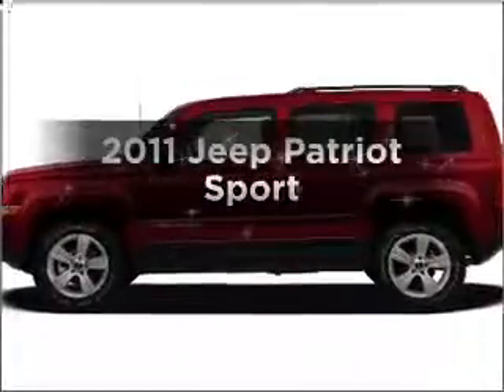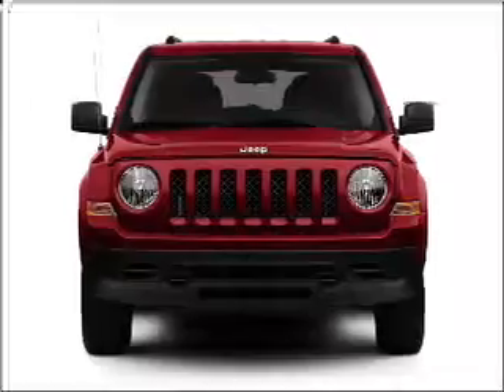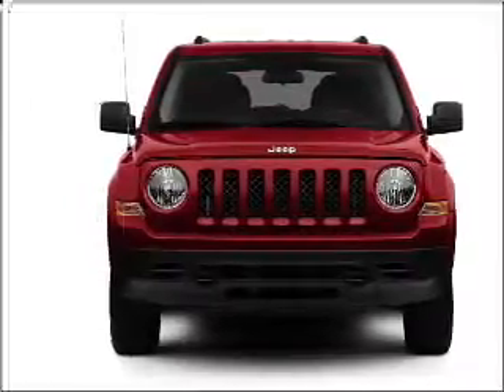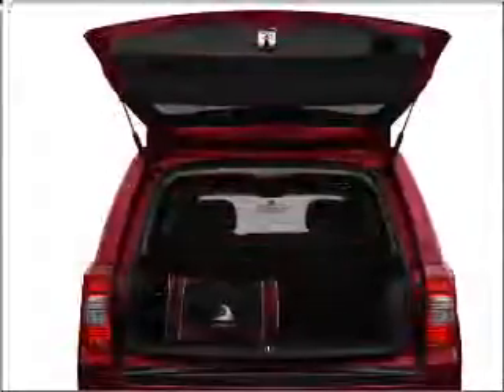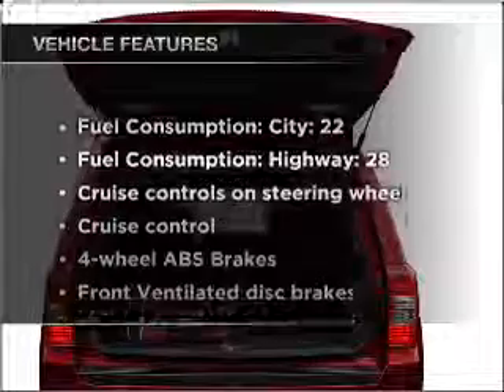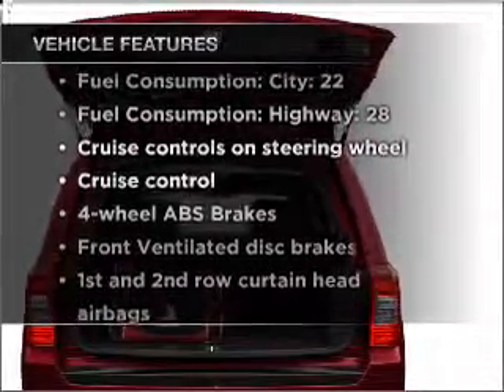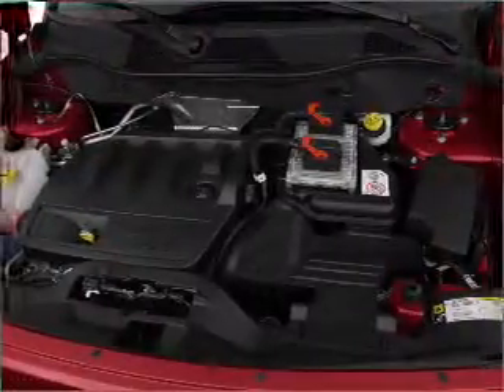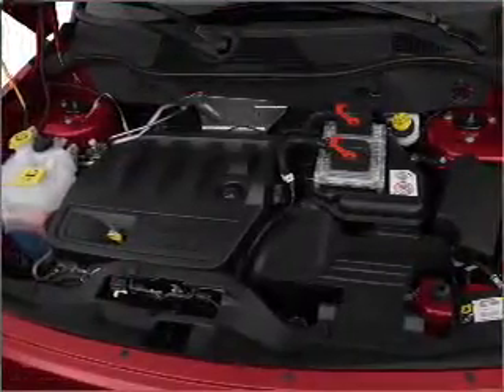2011 Jeep Patriot - Hermitage PA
Year: 2011
Make: Jeep
Model: Patriot
Trim: Sport
Engine: 2.4 liter inline 4 cylinder 16 valve
Transmission:
Color: Red
Mileage: 5
Address:
1520 North Hermitage Road